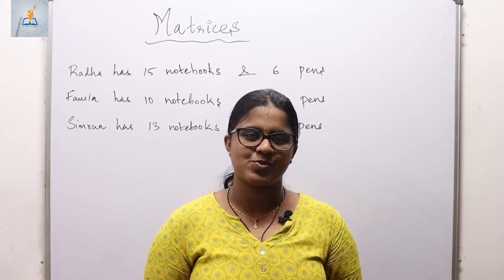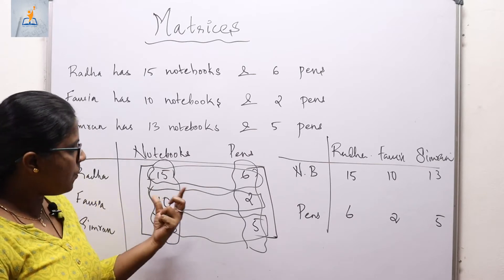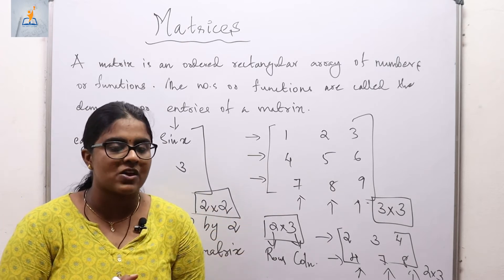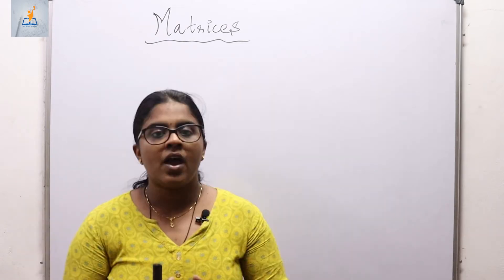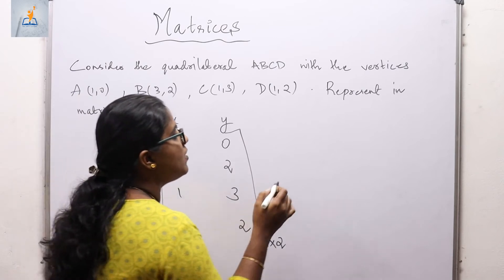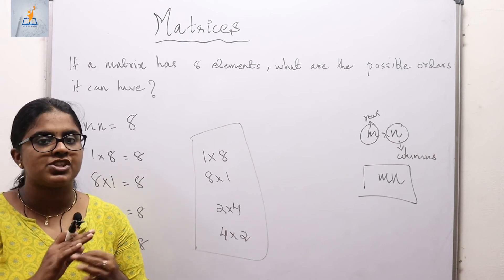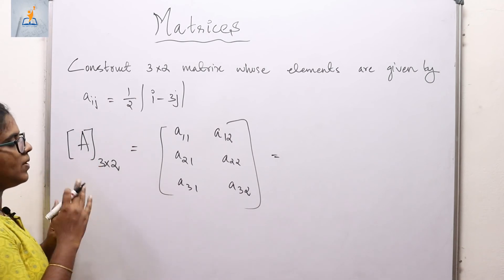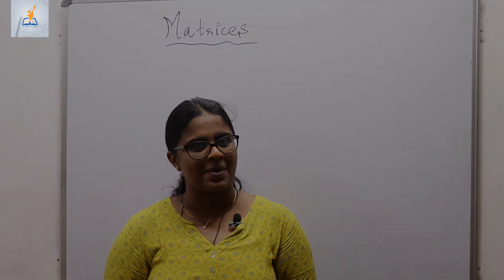Class 12 | Matrices | Part 1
The video gives you an introduction about matrices.